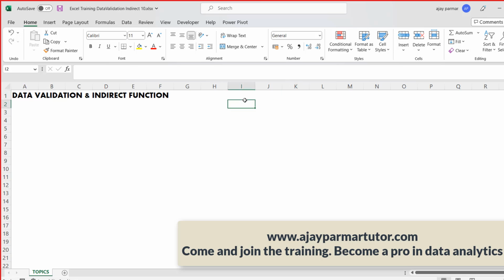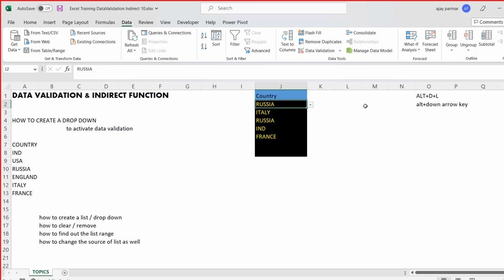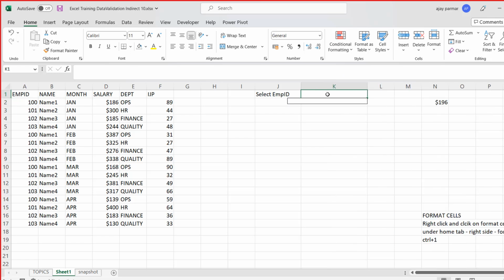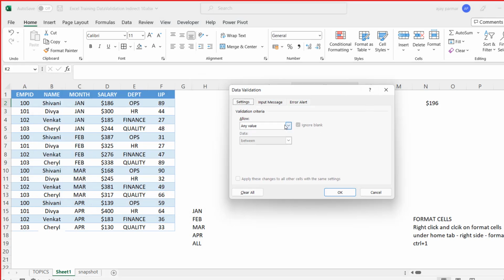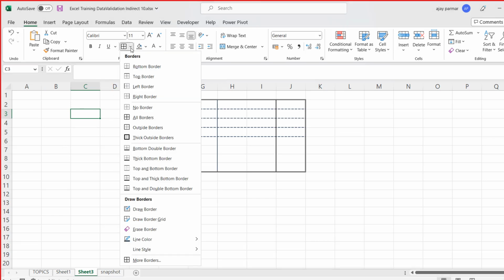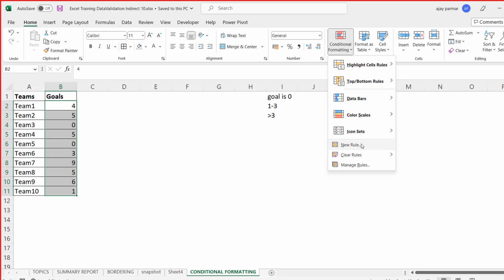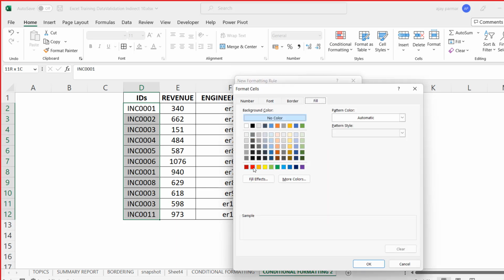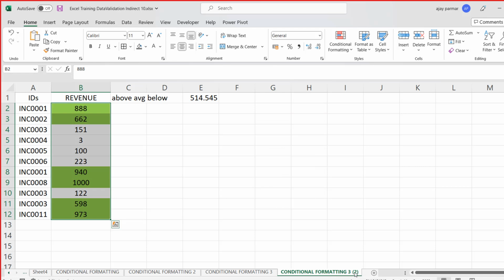Excel Training - Become a champion in Data Analysis